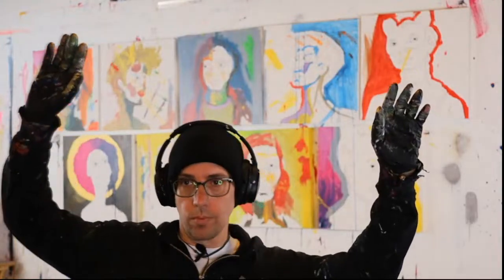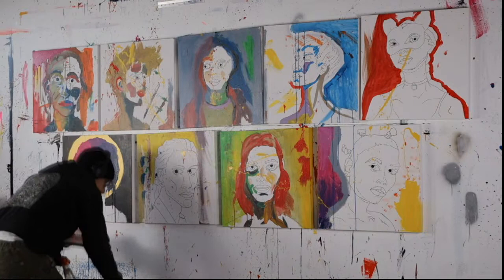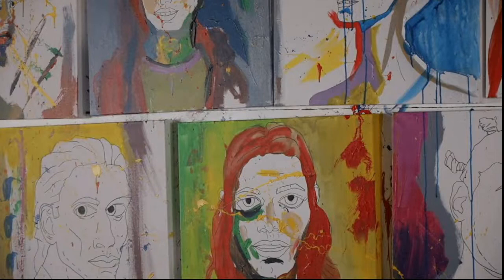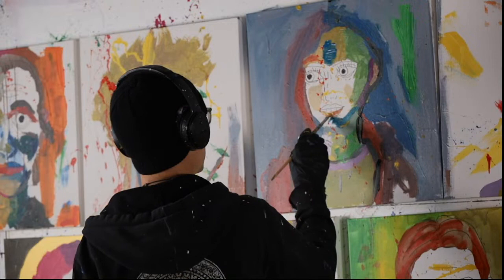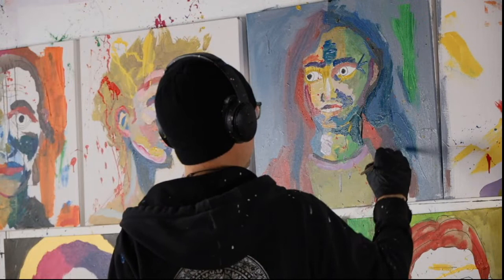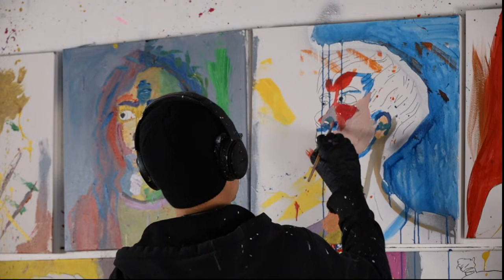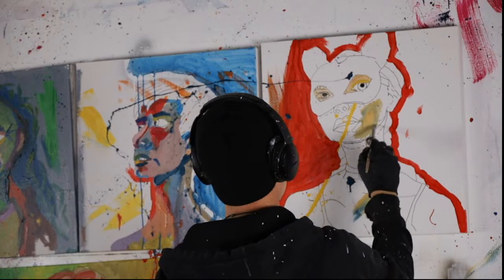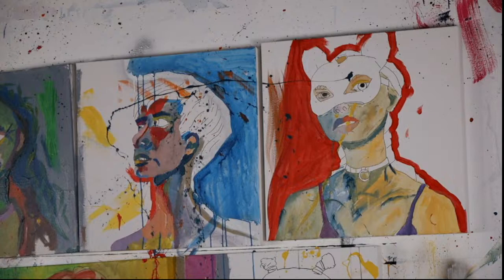Painting Nine Portraits at Same Time